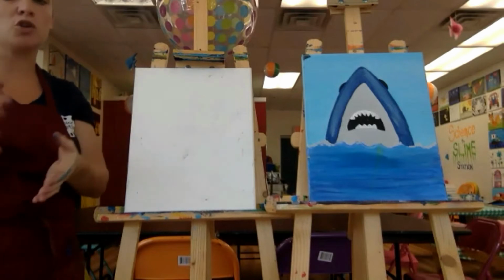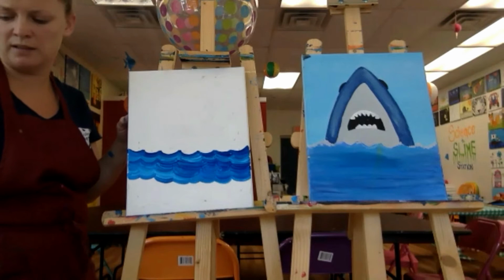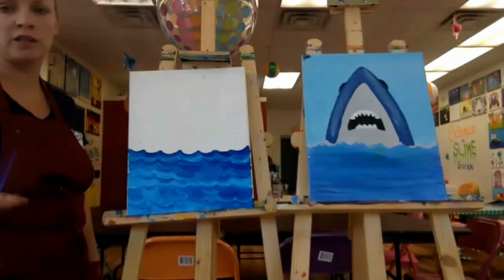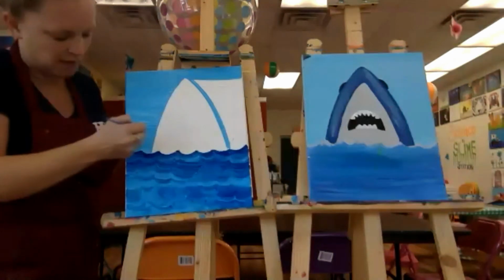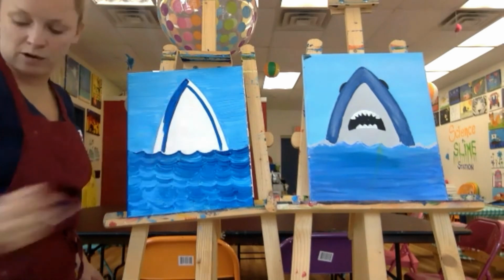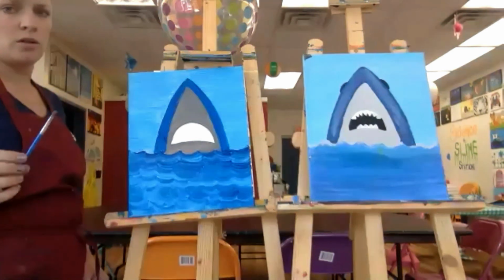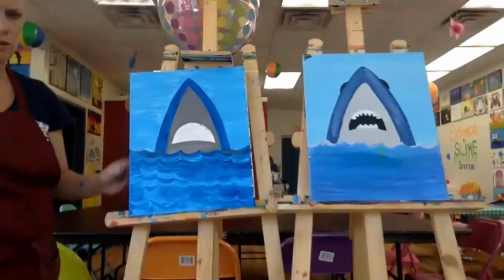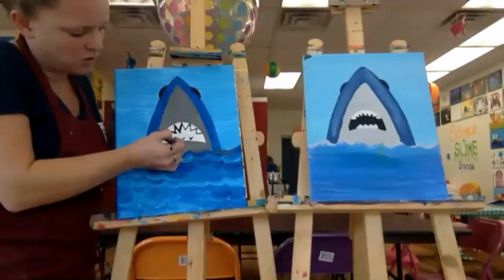Shark Painting with Ms Liz from The Color Palette: Grades 6-12